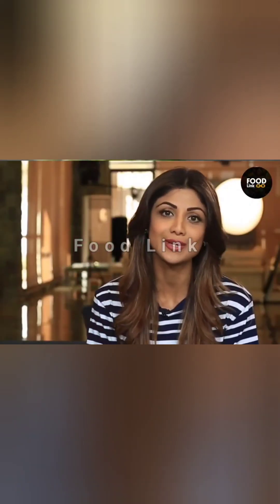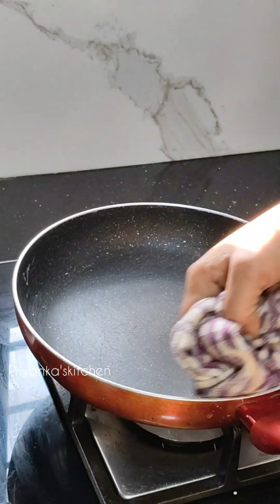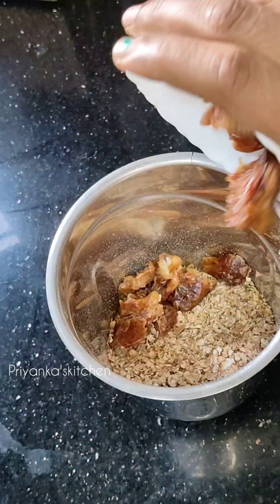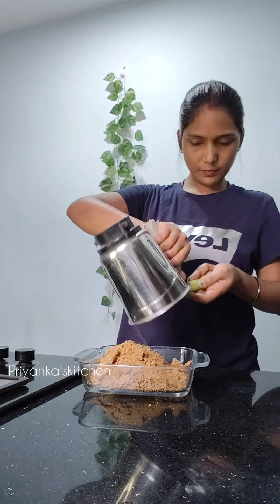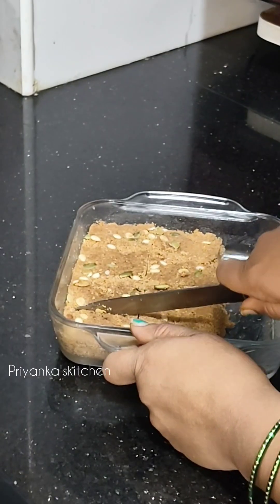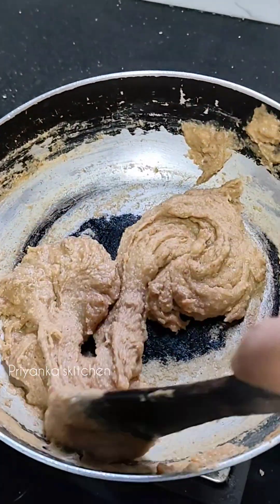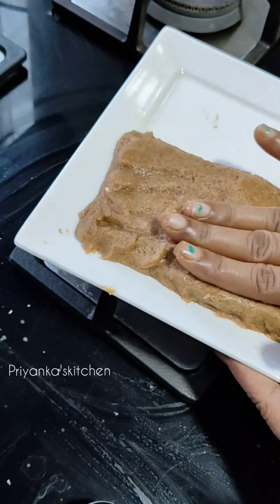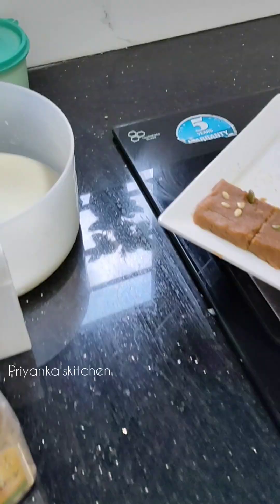Shilpa Shetty Suggested recipe | Nutrition Bar recipe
Shilpa Shetty Suggested recipe | Nutrition Bar |  Priyanka'sKitchen recip